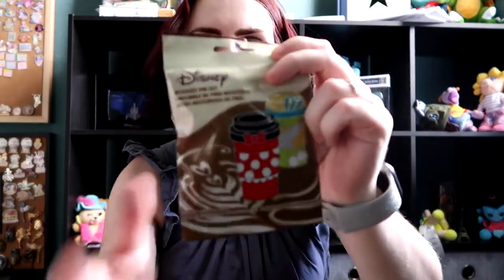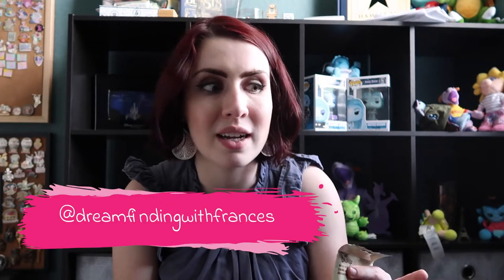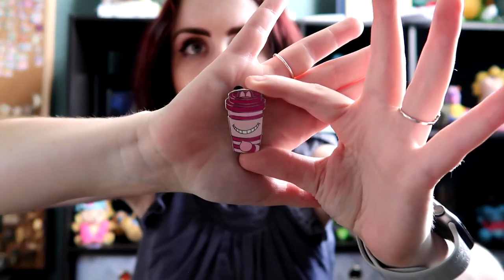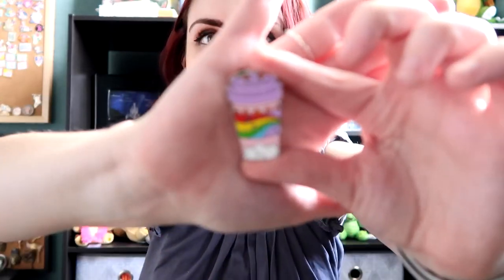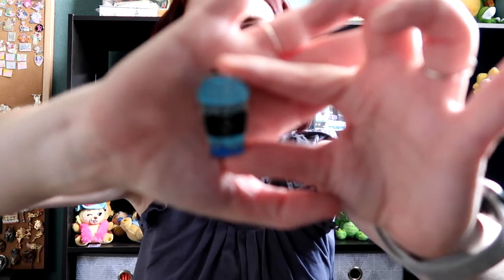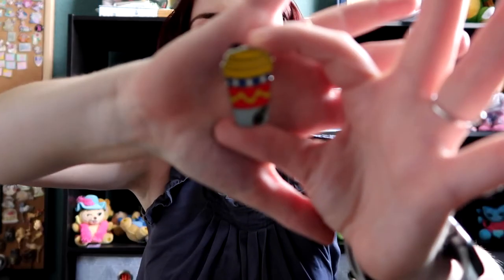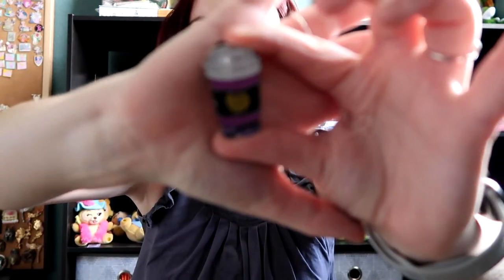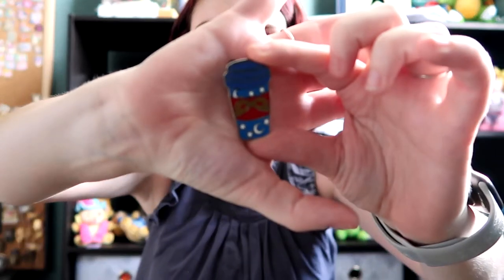Disney Coffee Cup Mystery Pin Bag Opening | September 2021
In today's video, I will be opening three bags of the Disney Coffee Cup mystery pin bags that were released on ShopDisney a few weeks back.